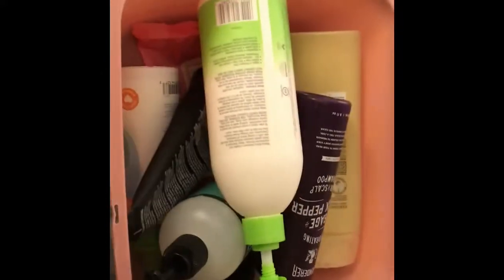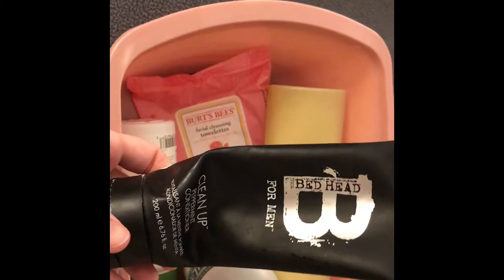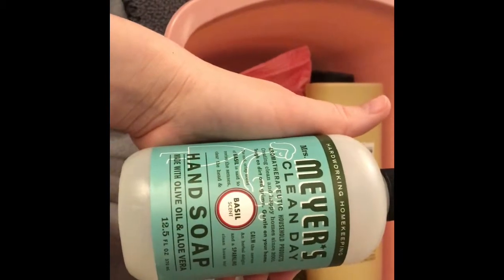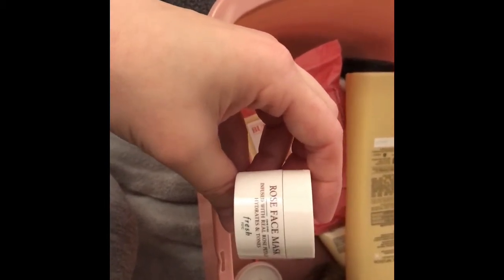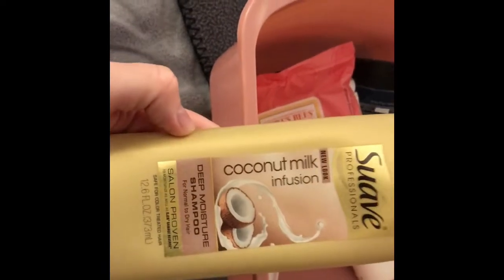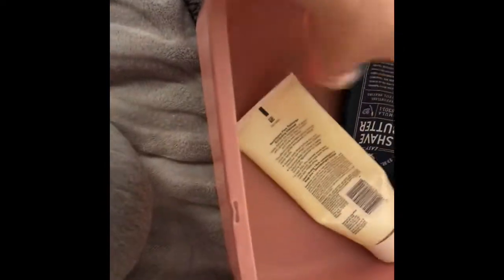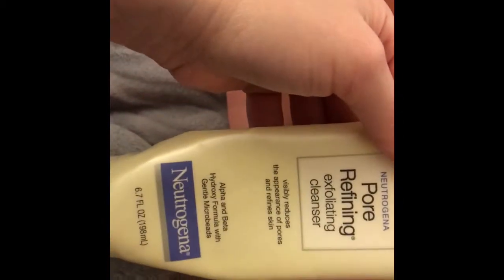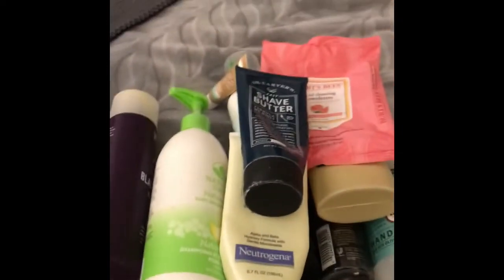December 2017 Empties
Here is my first empties video.